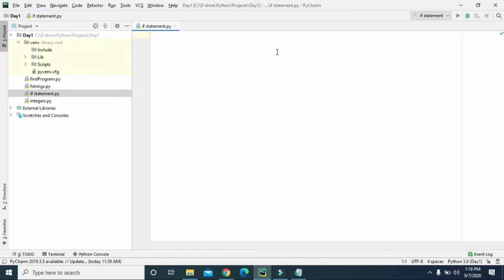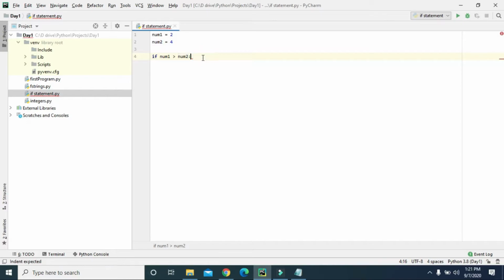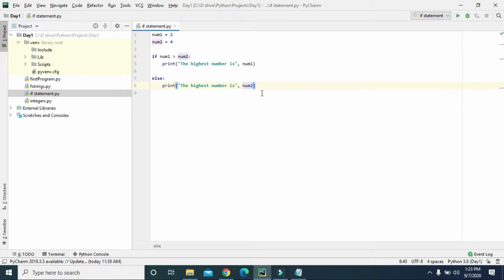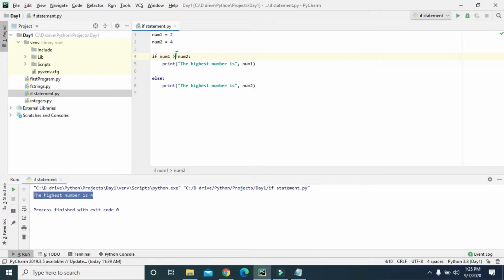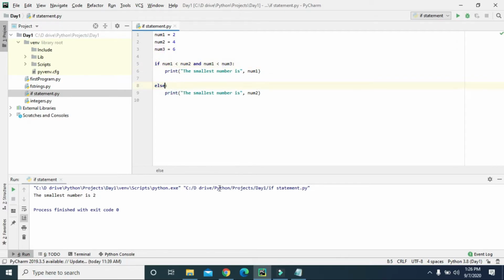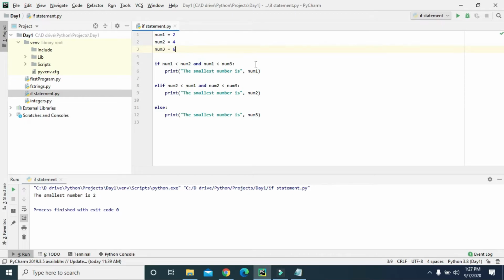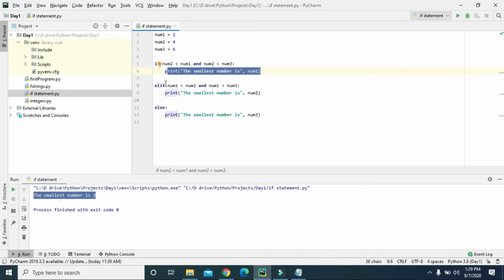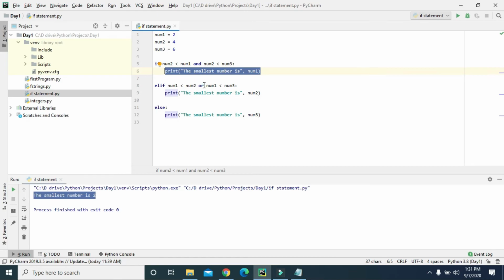#7 - if statements in Python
Learn to use if statements in Python. if statement basically checks for the given condition, and if the condition is true or if the condition is valid, then it will execute the code that is written inside the block of if statement. We can also define else statement which will be executed if the condition given in the if statement is not valid.
We can provide multiple conditions by using elif statement. When there are multiple conditions, Python will only execute one statement that possess the valid condition.